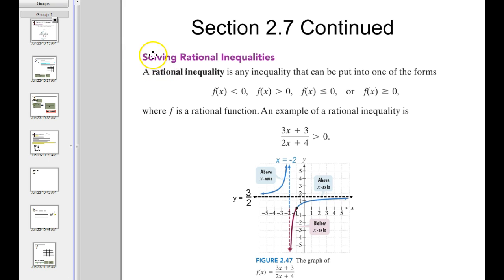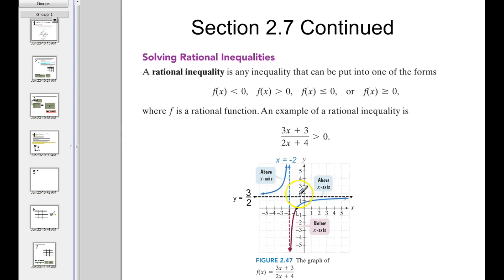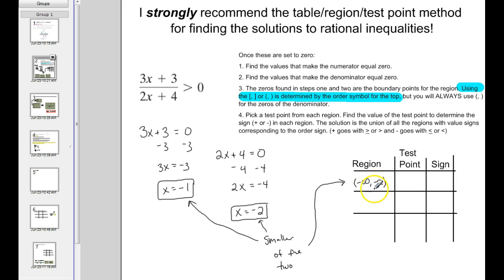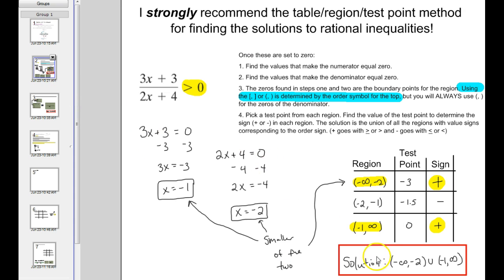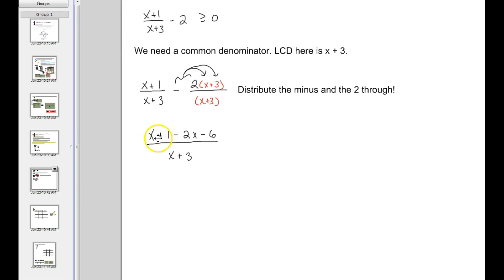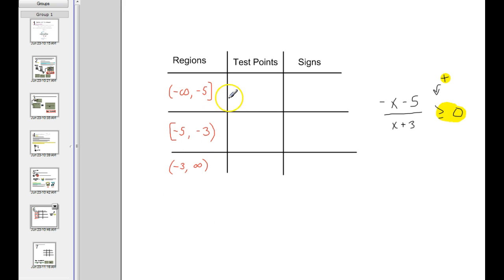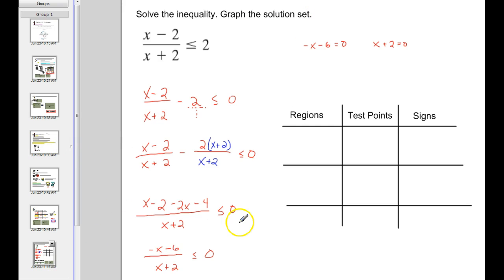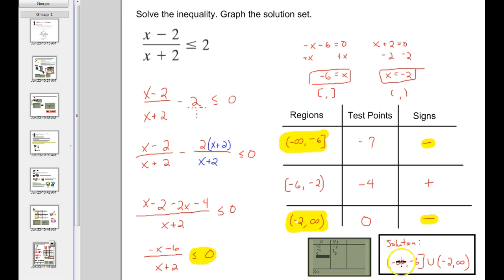171 Course Notes 2.7 pt 2